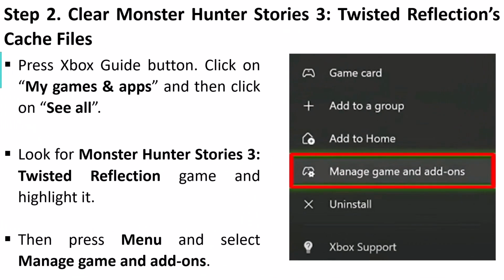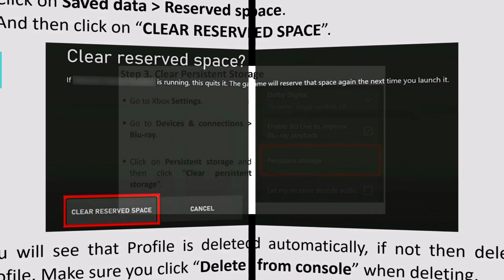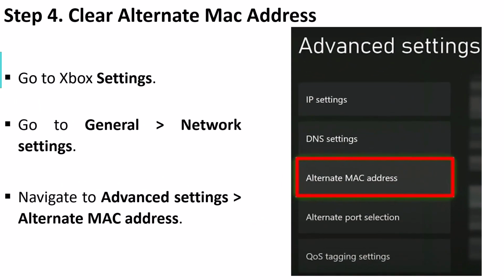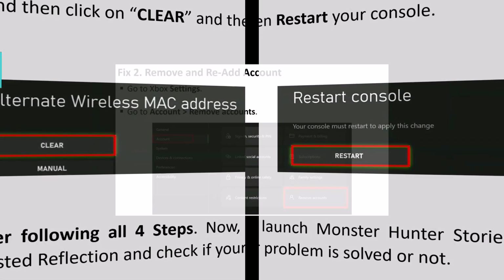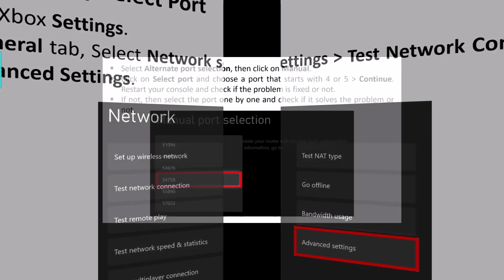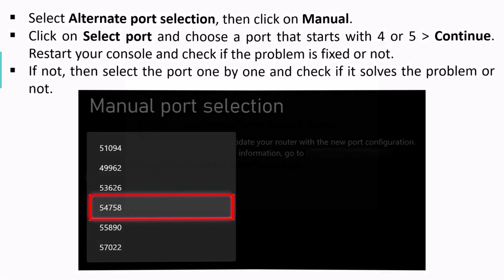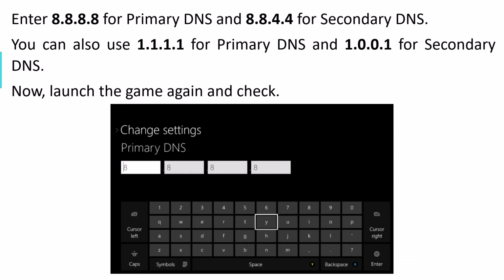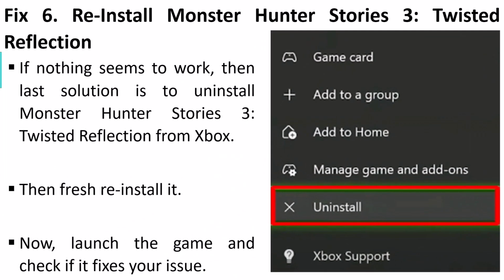Fix Monster Hunter Stories 3 Twisted Reflection Not Launching/Crashing/Freezing/Black Screen on Xbox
In This Video Guide, You Will Learn How To Fix Monster Hunter Stories 3: Twisted Reflection Crashing/Crashes at Startup on Xbox Console. Fix Monster Hunter Stories 3: Twisted Reflection  Not Launching/Won't Launch on Xbox, Fix Monster Hunter Stories 3: Twisted Reflection Stuck On Loading Screen/Not Loading on Xbox, Fix Monster Hunter Stories 3: Twisted Reflection Freezing/Stuttering/Lagging on Xbox. Fix Monster Hunter Stories 3: Twisted Reflection Black Screen Issue on Xbox.

I Hope any one of the fixes mentioned in the video would help you to solve Monster Hunter Stories 3: Twisted Reflection Crashing/Not Launching/Freezing/Not Loading/Black Screen on Xbox.